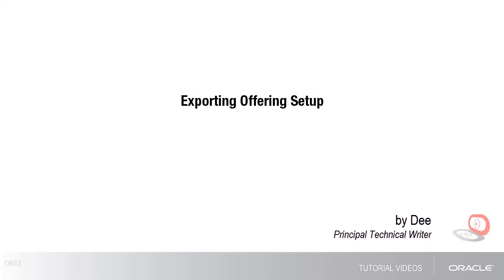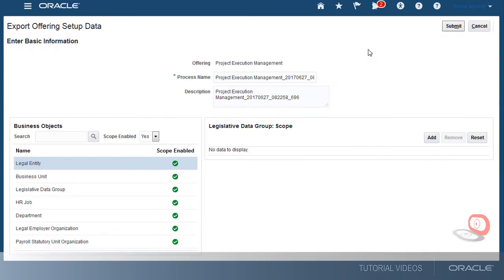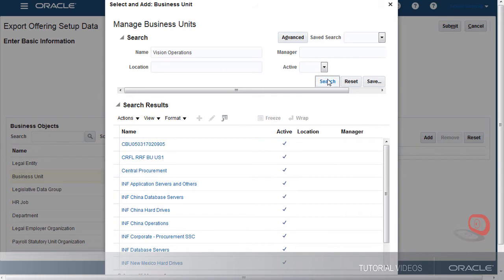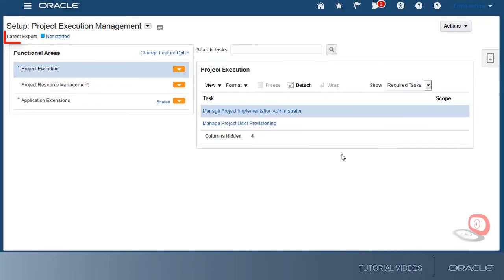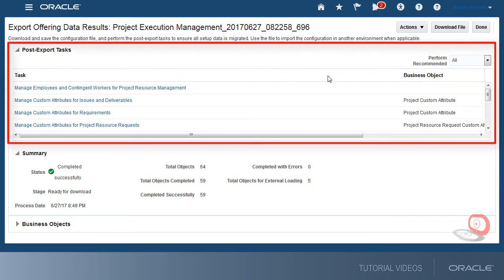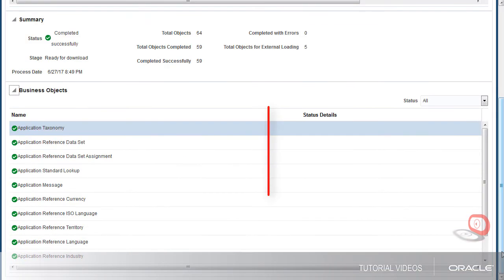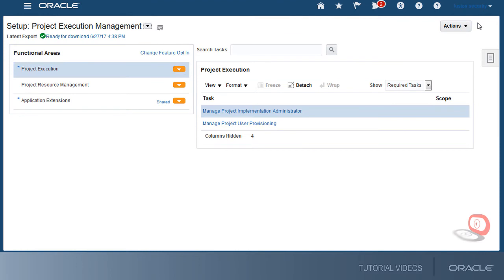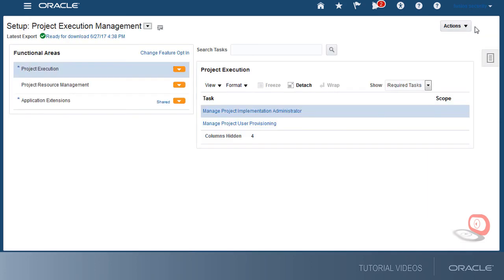Setup | Exporting Offering Setup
This tutorial applies to Rel 13. It shows you how to export setup data from your application instance for future importing into another environment.